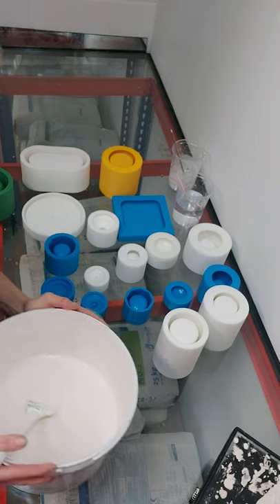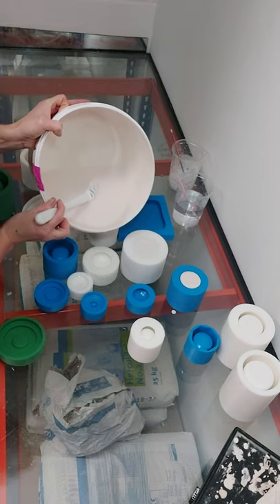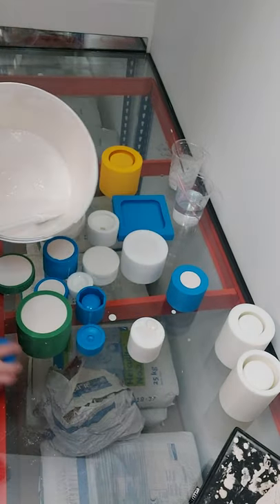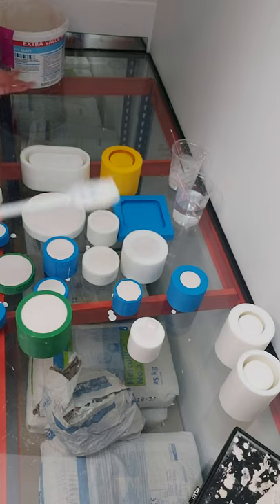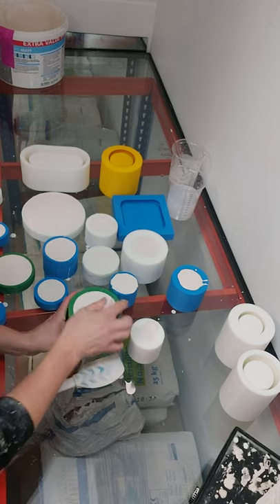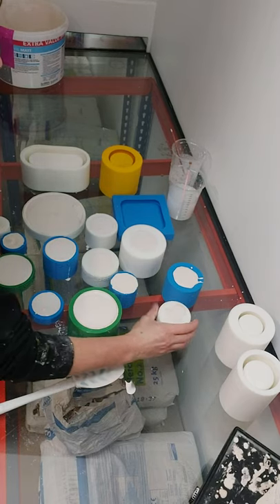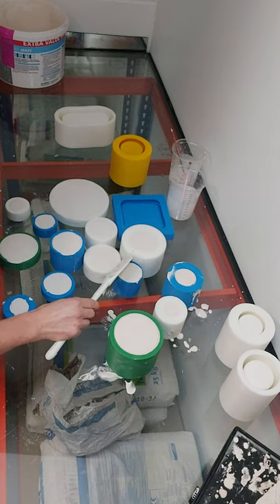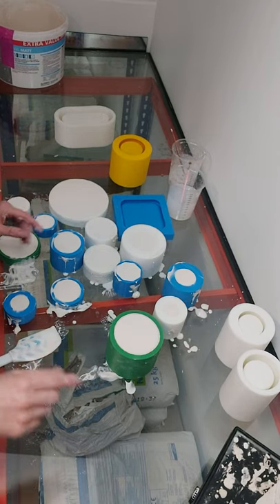various molds part 2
pouring and tips on air bubbles